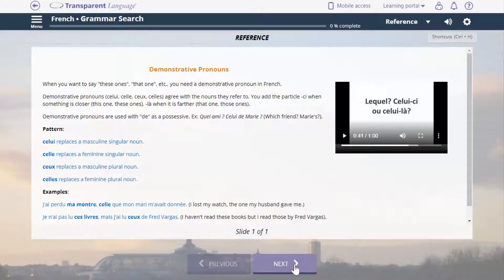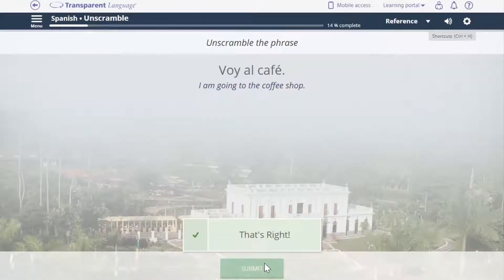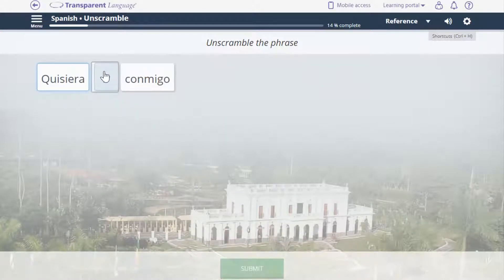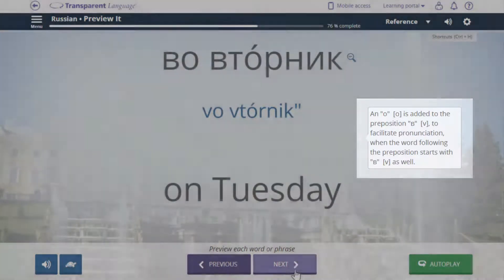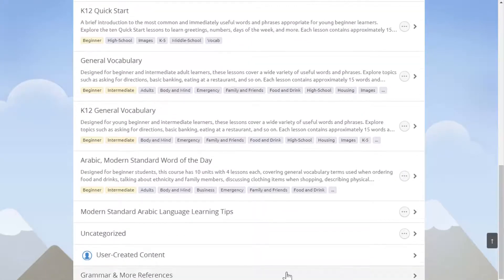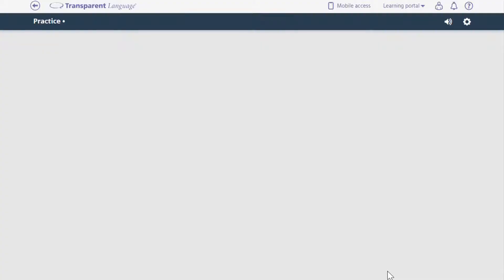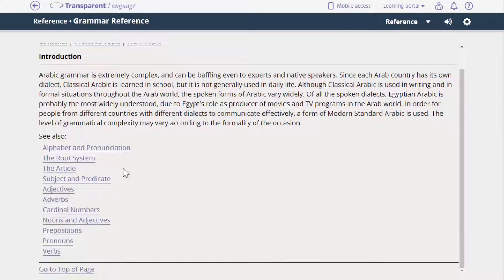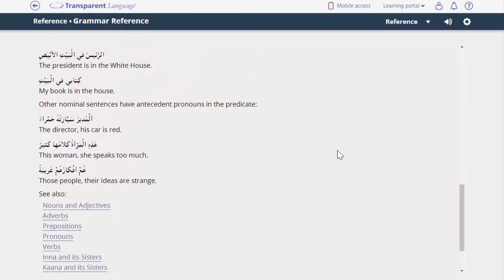Learning Grammar with Transparent Language Online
Explore how Transparent Language Online incorporates implicit grammar into your lessons, and provides a comprehensive Grammar Reference for more explicit study.

Learn more about how Transparent Language Online supports educators, libraries, and individuals